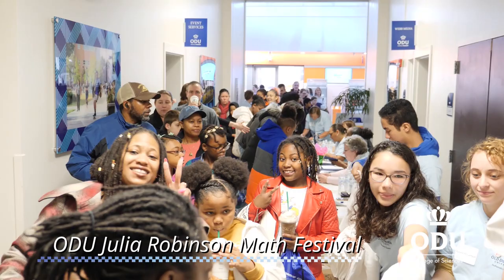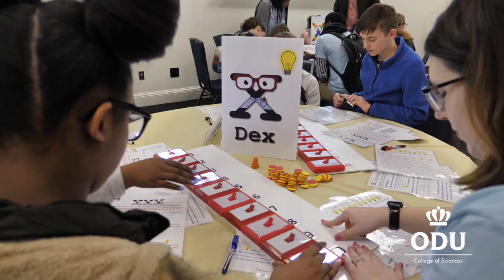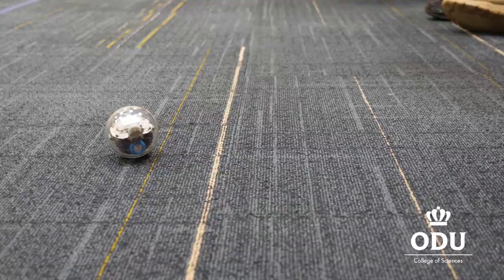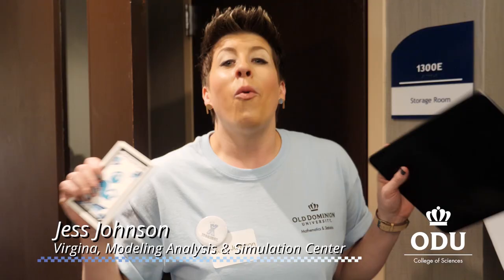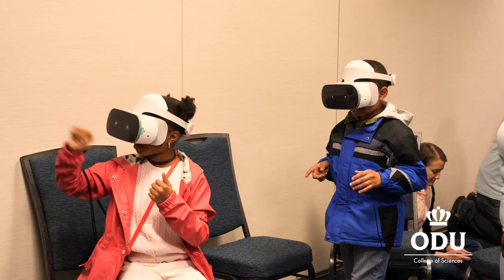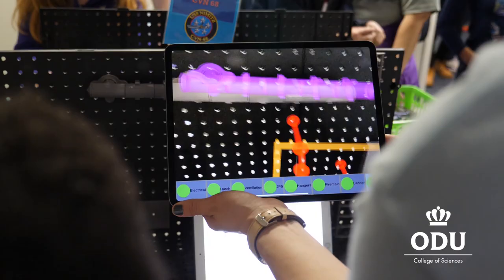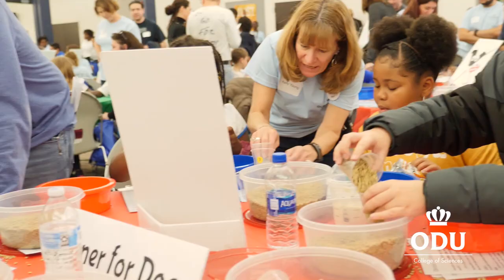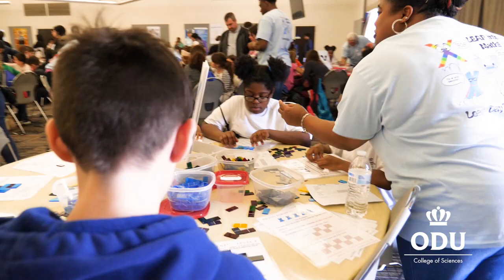3rd Annual ODU Julia Robinson Math Festival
When you take 400 students from across Hampton Roads and add in fun plus STEM you get the 3rd Annual ODU Julia Robinson Math Festival! Thanks to Northrop Grumman Corporation Virginia Modeling, Analysis, and Simulation Center (VMASC) teachers from across Hampton Roads.